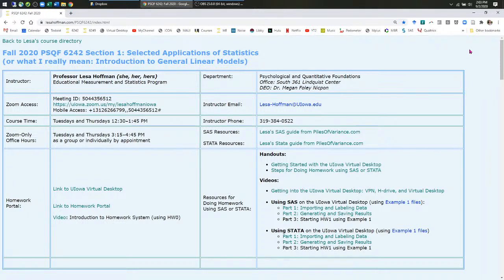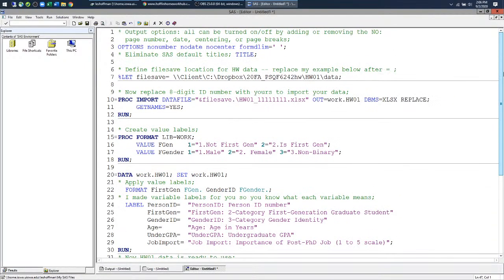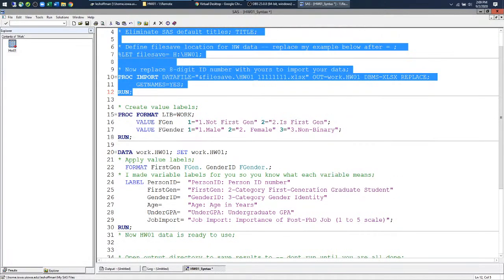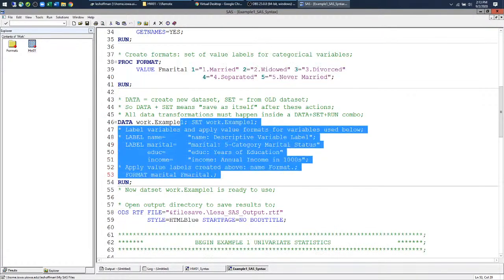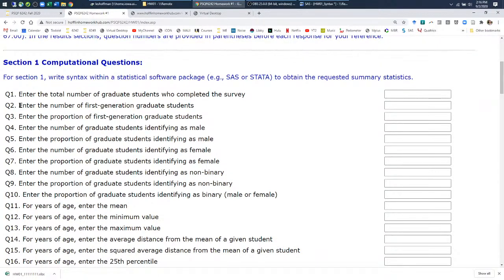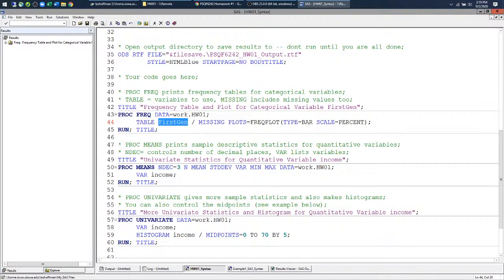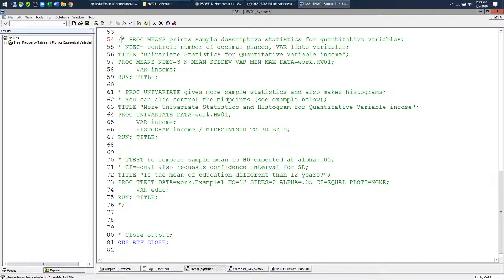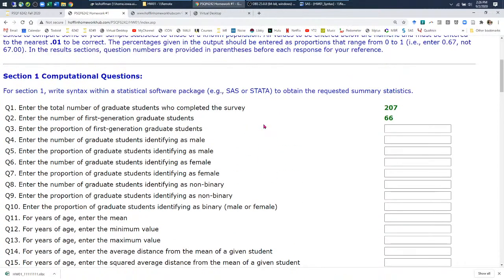PSQF6242_UsingSAS_Example1_Part3